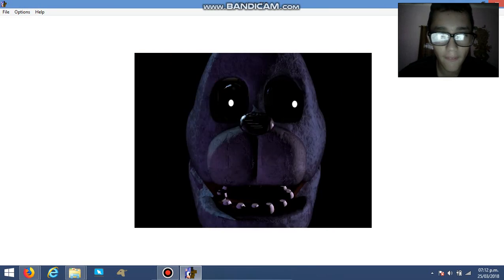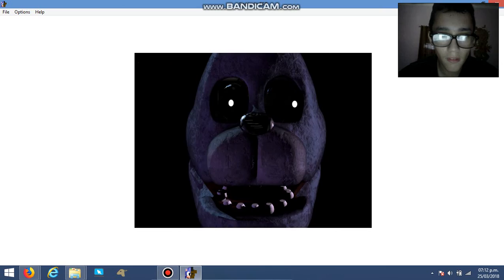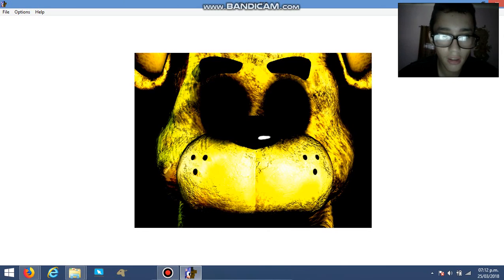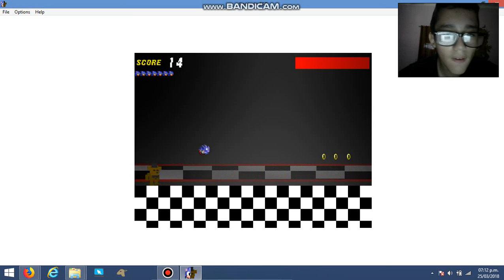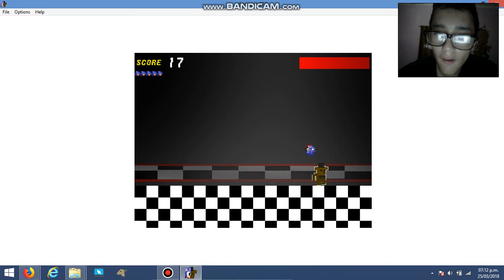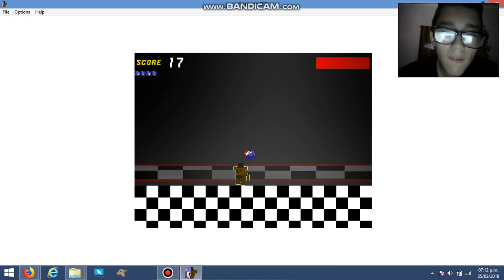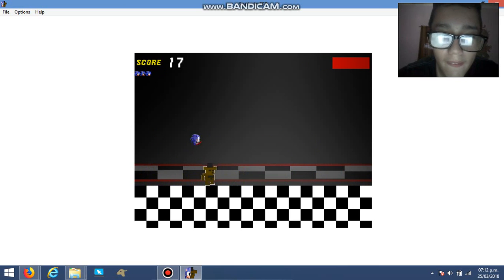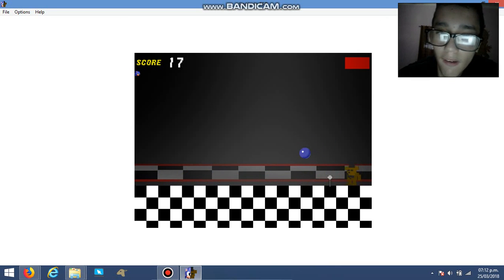Sonic En Five Nights At Freddys